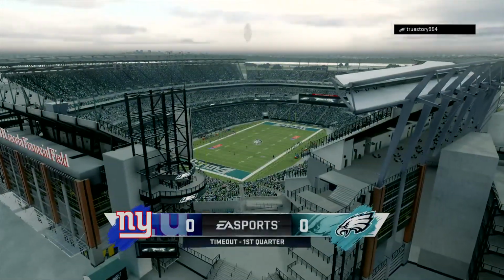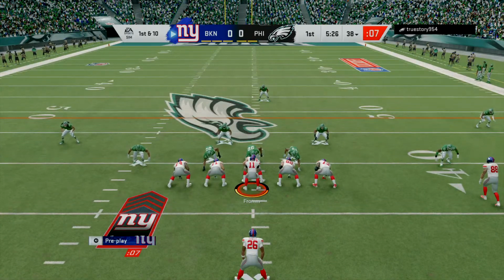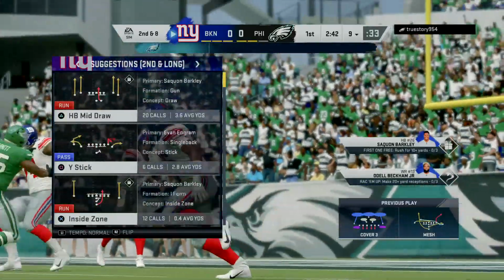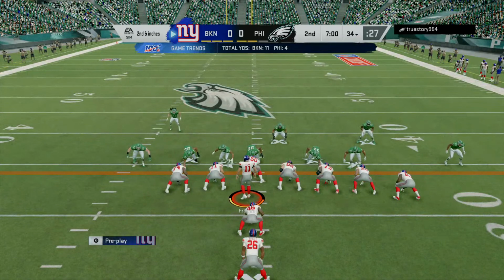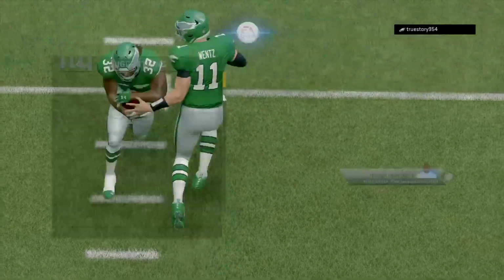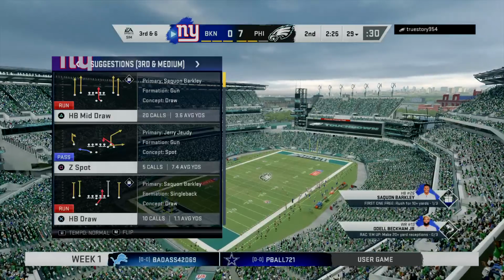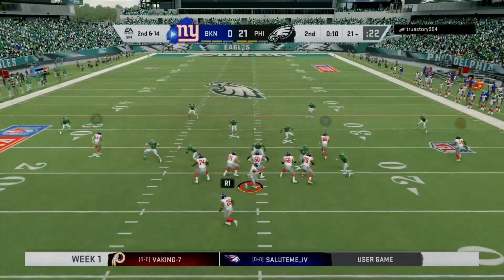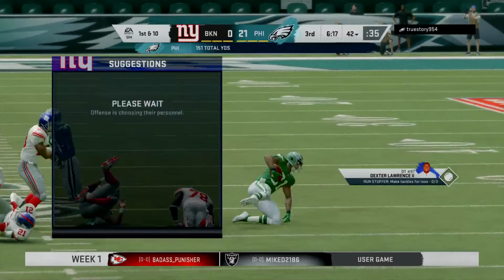Atomicdawg05's Live PS4 Broadcast